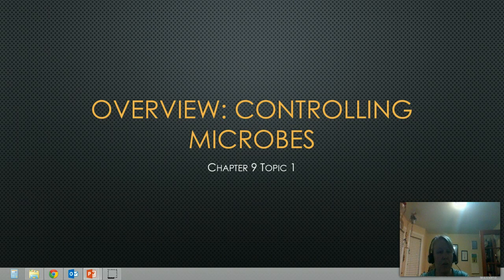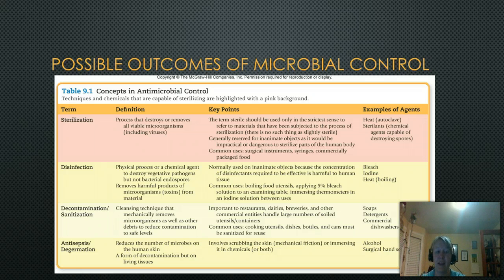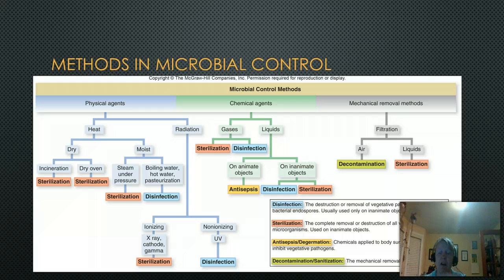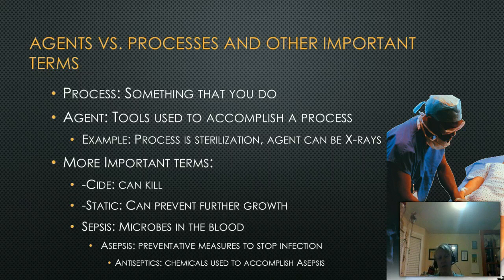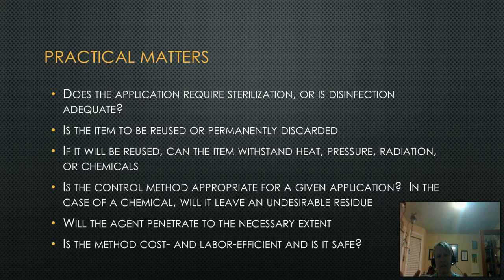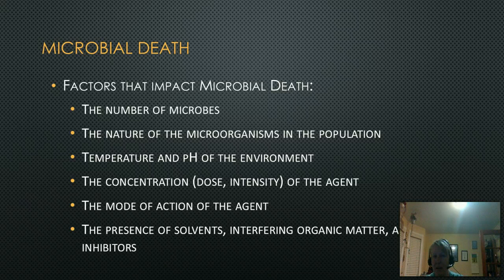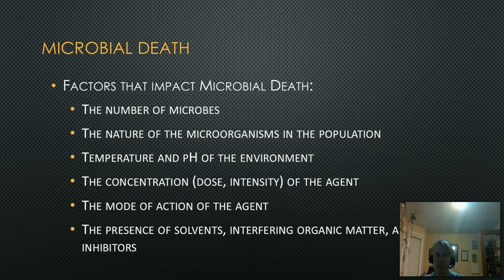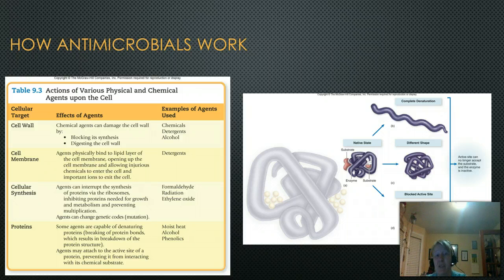B221: Chapter 9 Topic 1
microbial controls